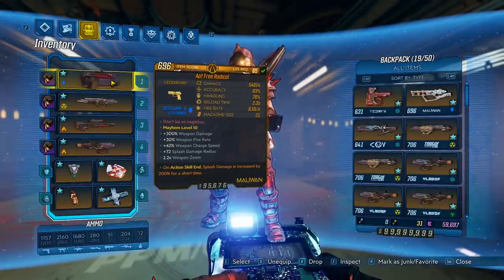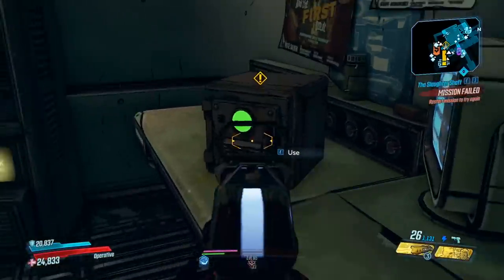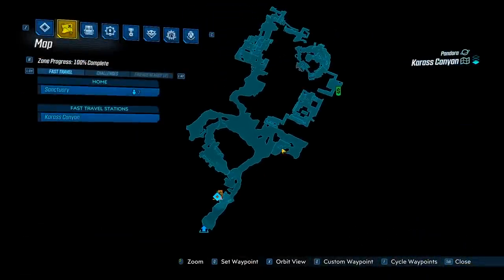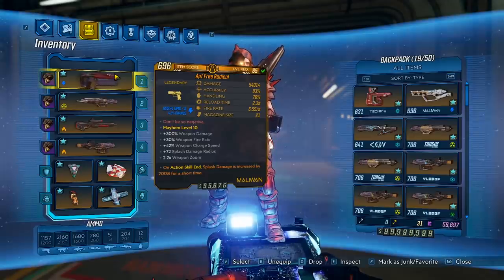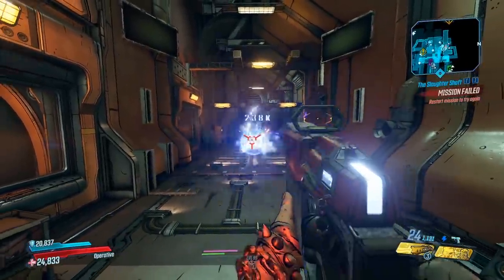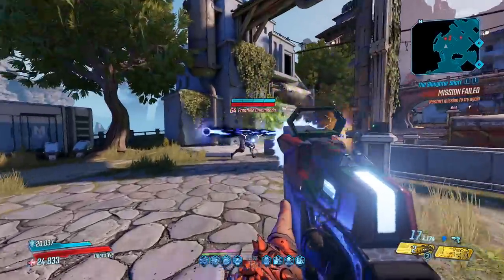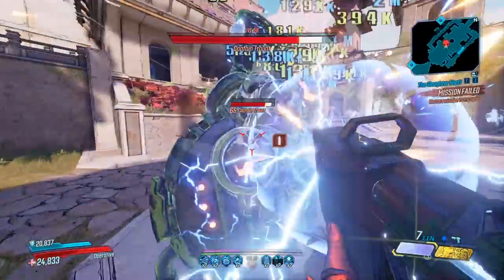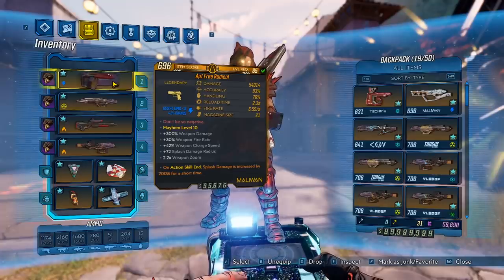Borderlands 3 | Free Radical Legendary Weapon Guide (Homing Maliwan Blaster!)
Today we take a look at the legendary Free Radical pistol in the Director's Cut DLC.